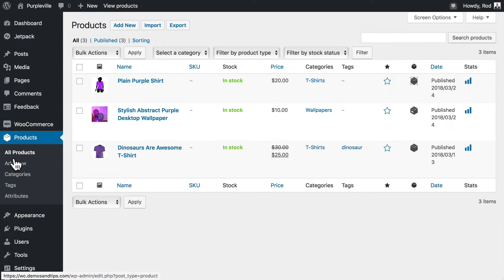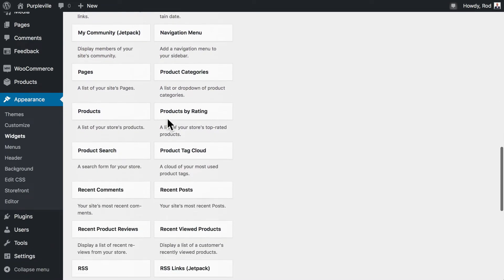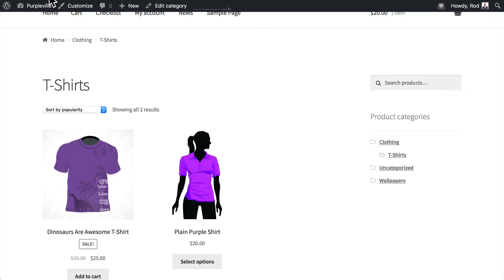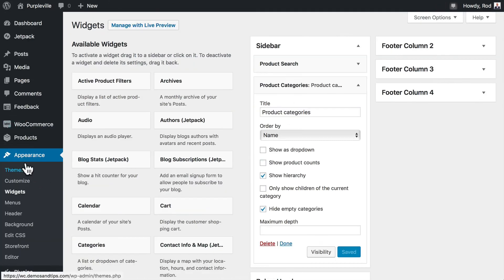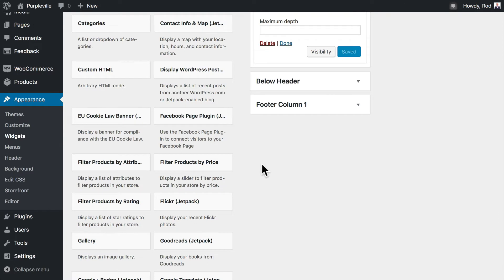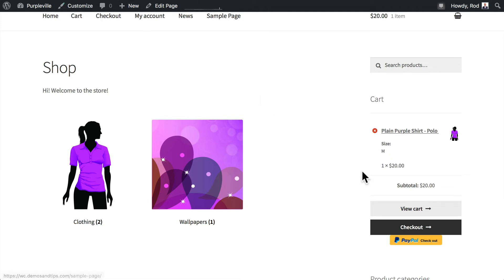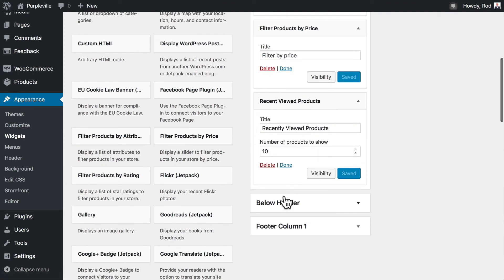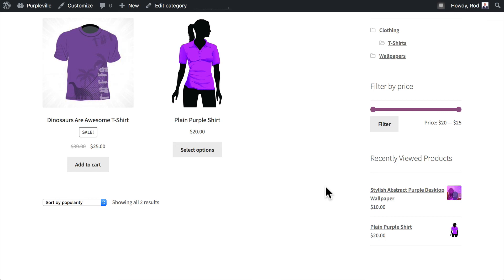WooCommerce Lesson #14. How to Use WooCommerce Sidebar Widgets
Let's learn how to use WooCommerce widgets. SPECIAL WOOCOMMERCE OFFER: Experience the power of optimized cloud hosting!

In this video, Rod shows you how use the sidebar widgets provided by WooCommerce, including the Cart and Categories widgets.